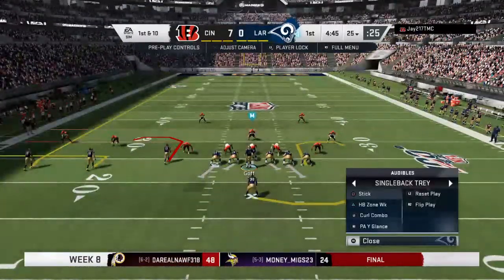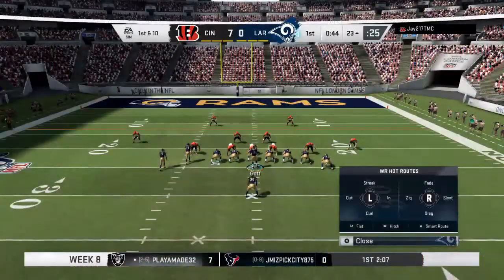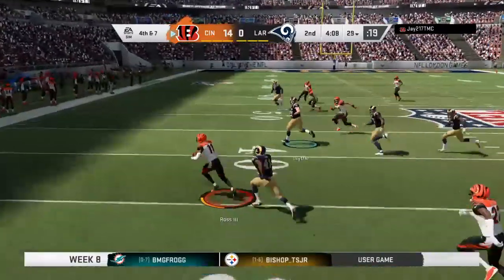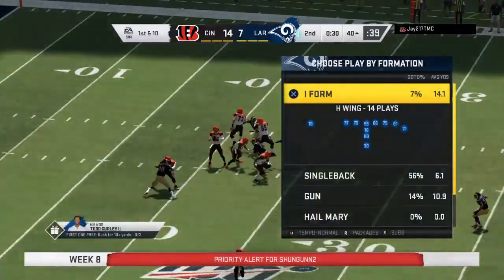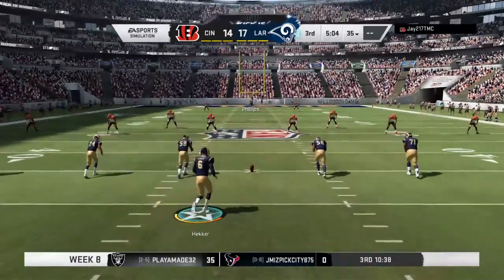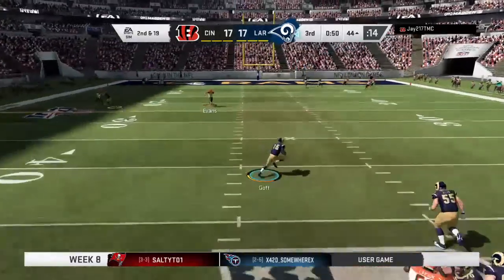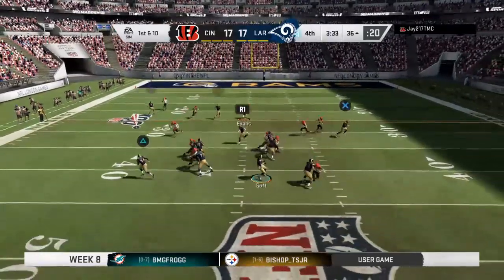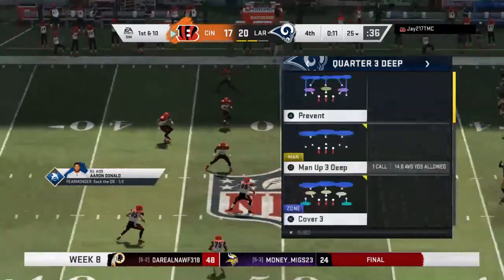dmoney4reel's Live PS4 Broadcast